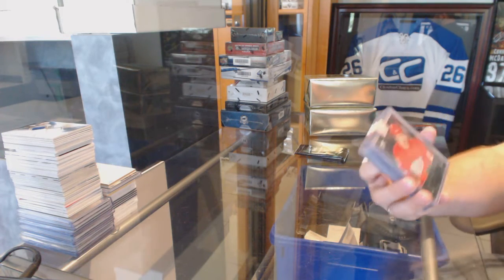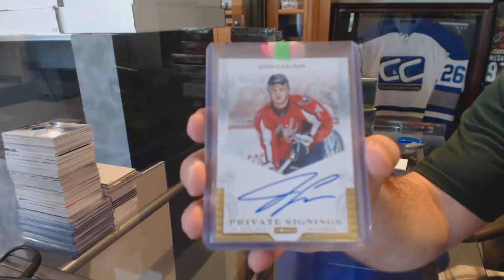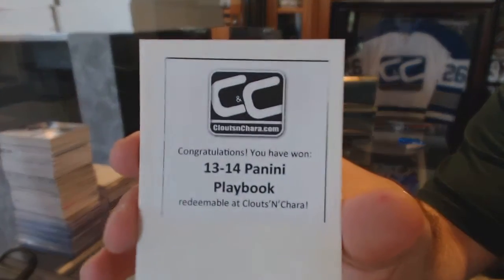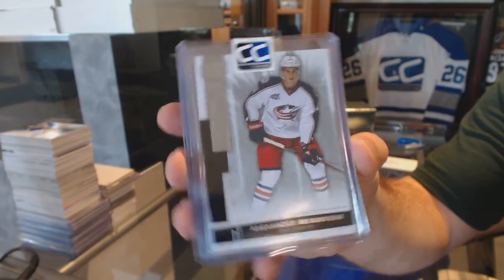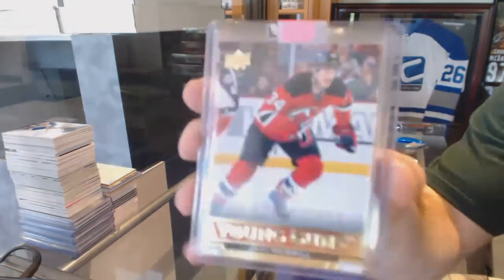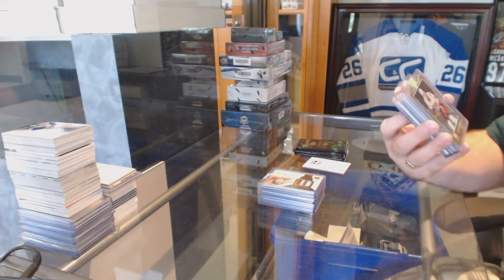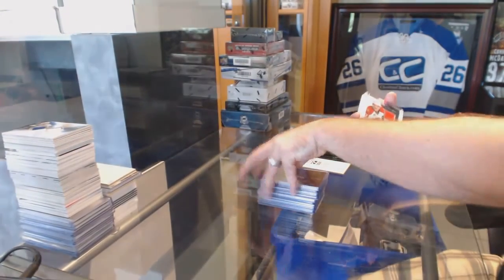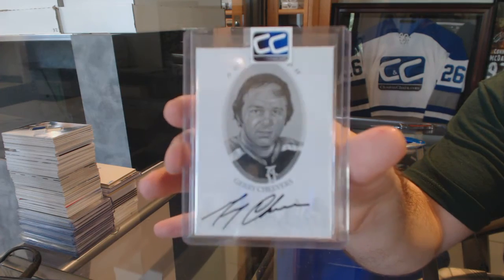C&C Mystery Gold VIP Hockey 3 Box Break - C&C #6145